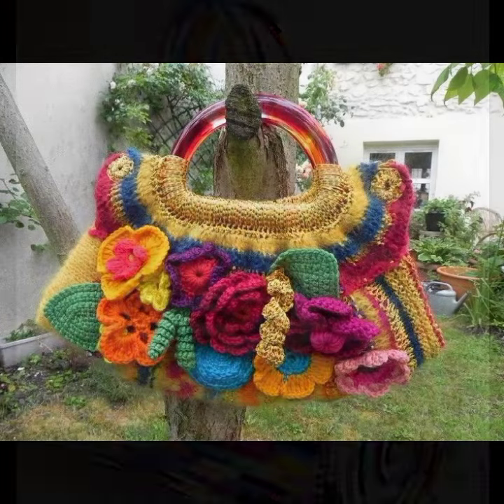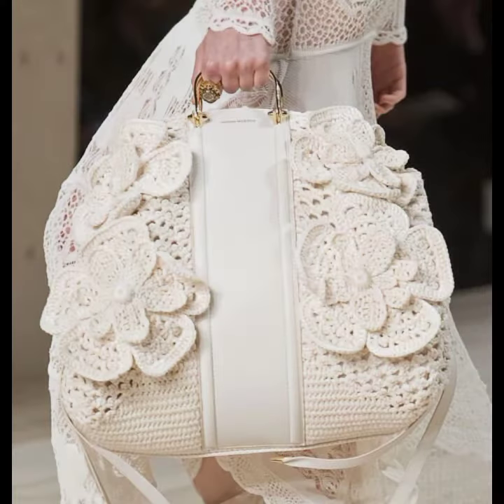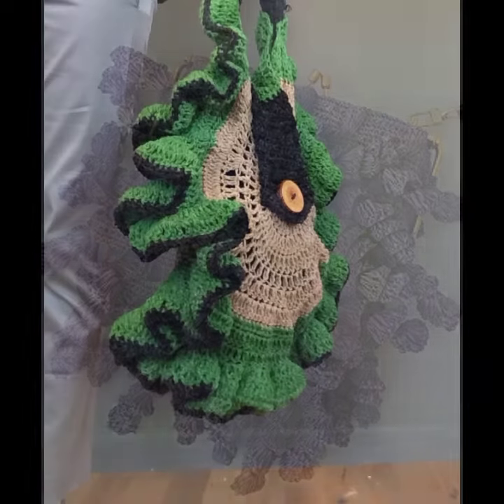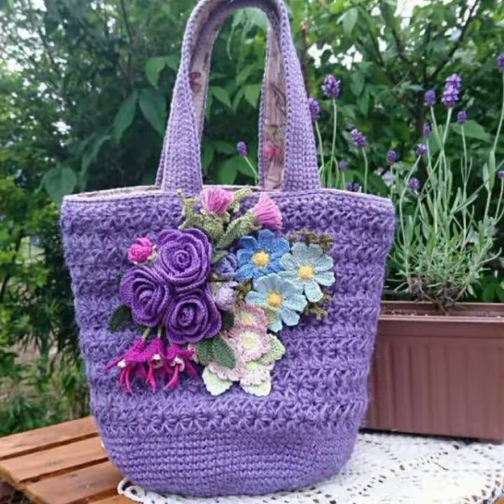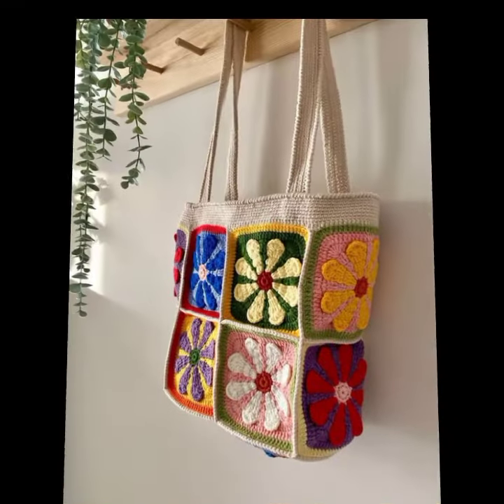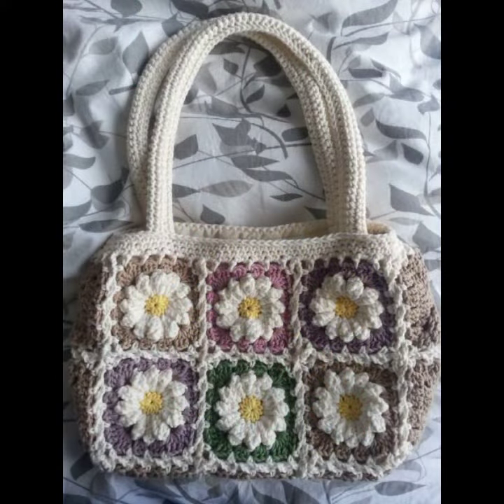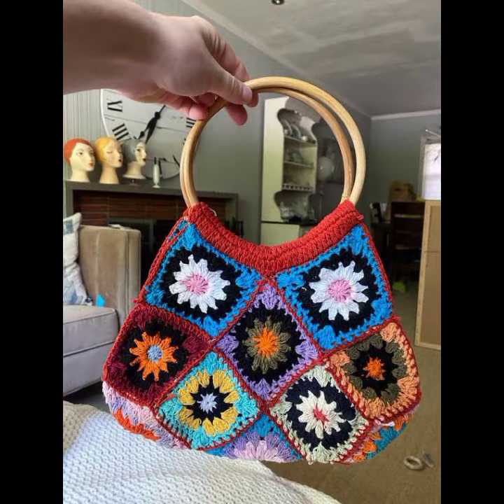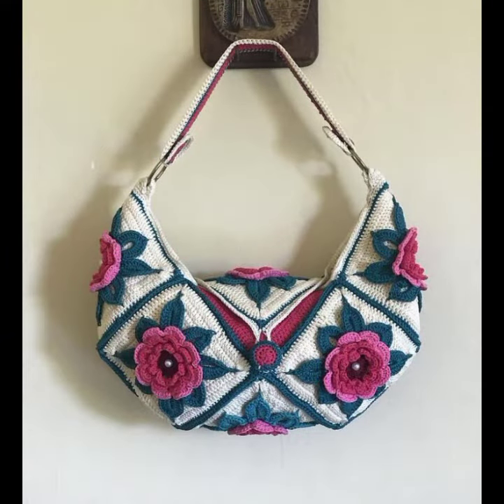Vintage Creative And Attractive Easy Fun Crochet Ideas Of beautiful Handbags And Clutch Fall Ideas